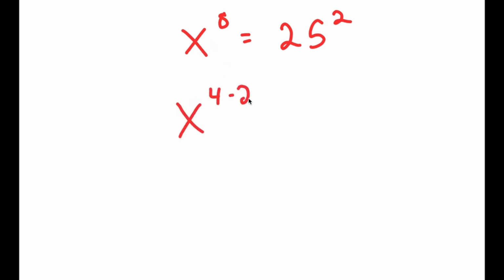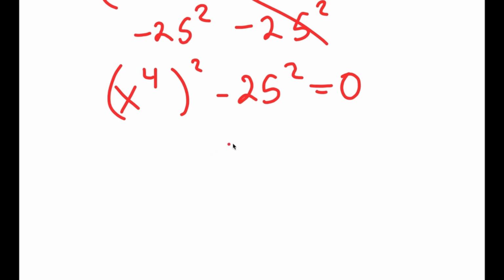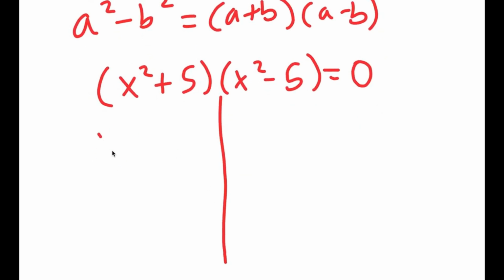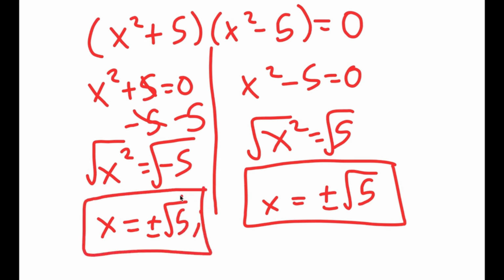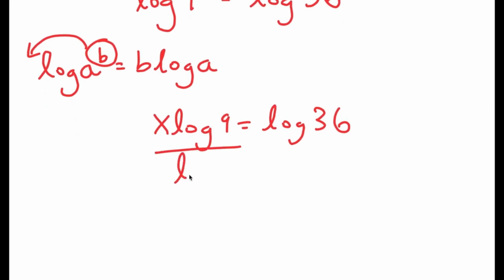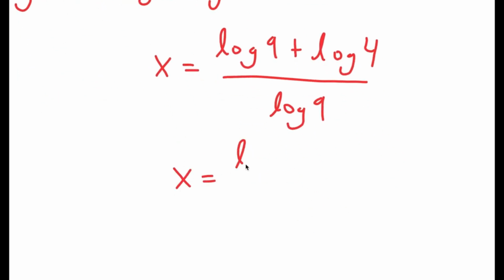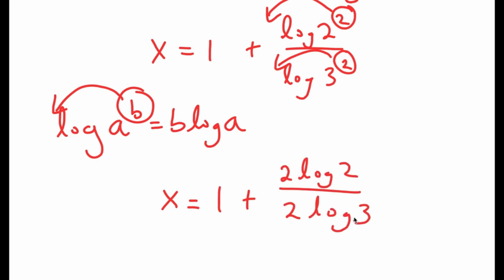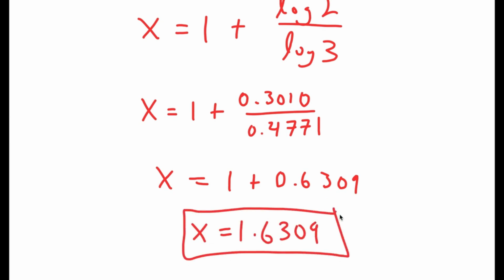Germany | Can You Solve This? | A Challenging Exponential Equation